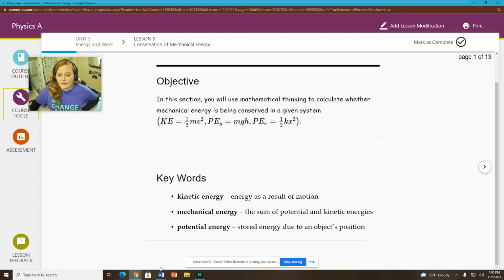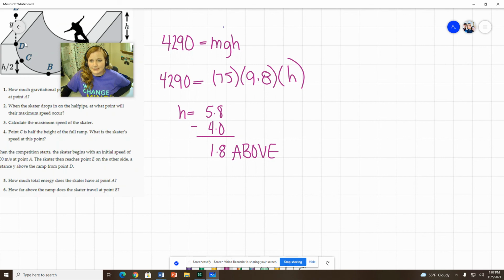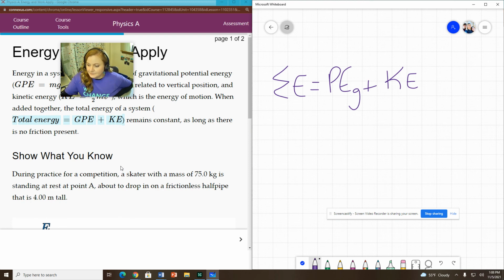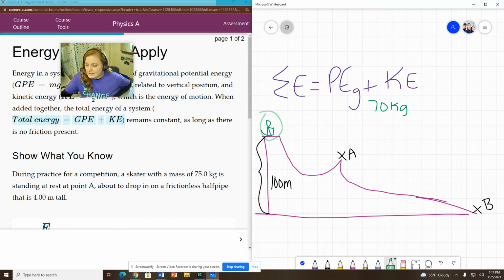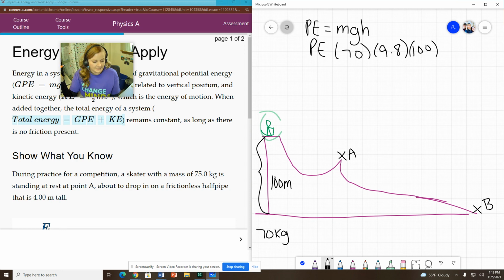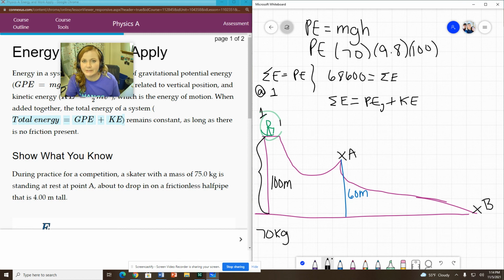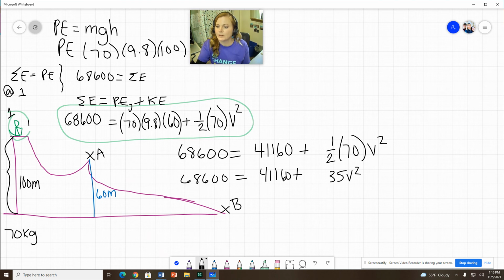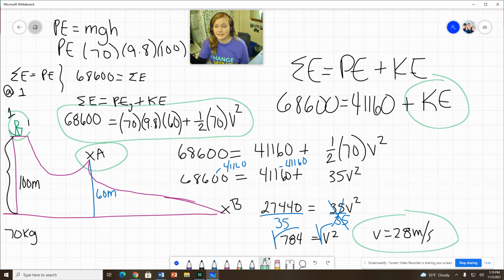WCA Physics A: Unit 5 Review; Energy and Work